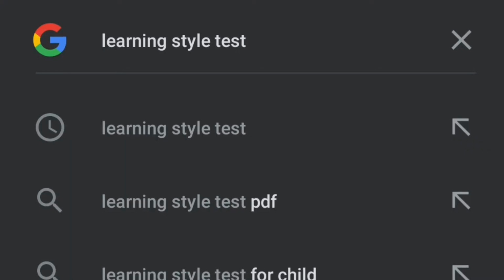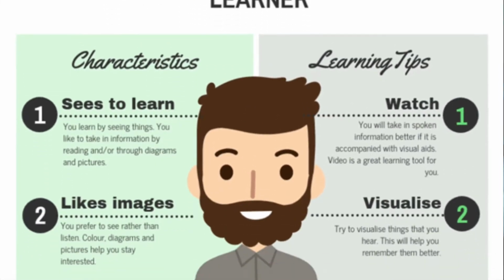UED102 Reflection video NUKMAN HAKIM BIN NAHMAR AC1101D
UED102 Reflection video
UiTM Pahang